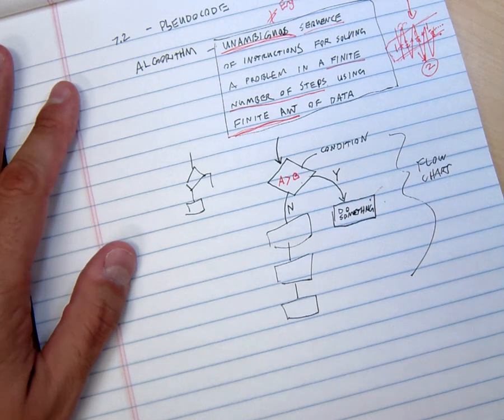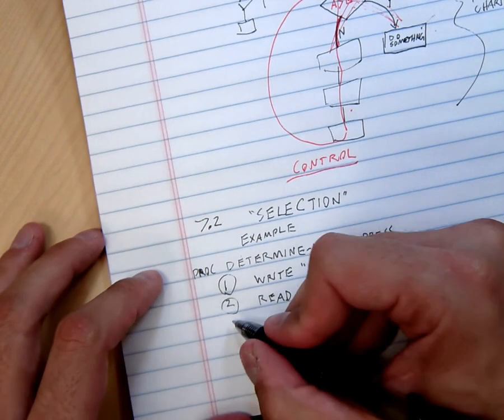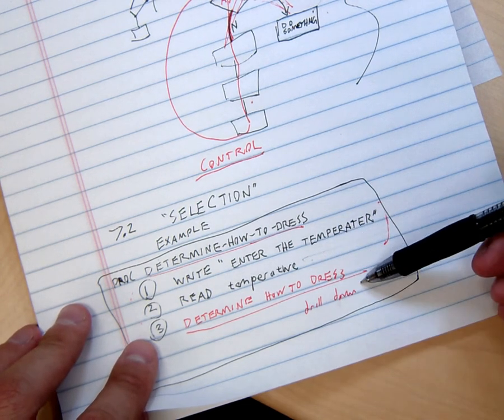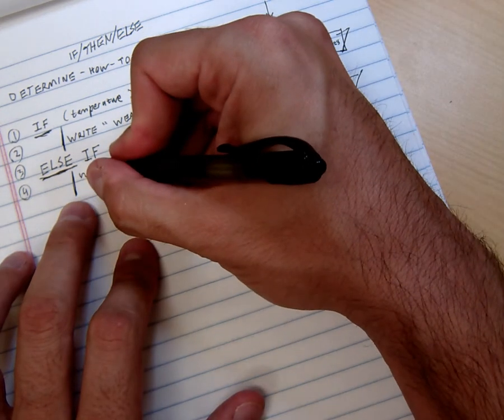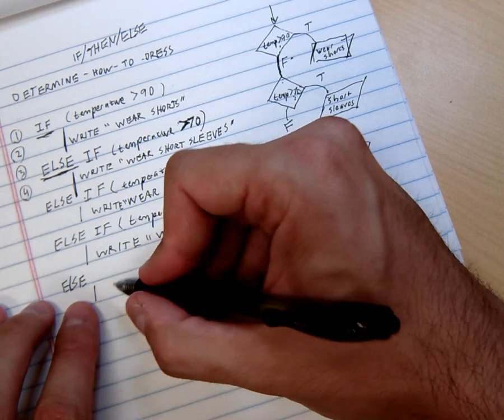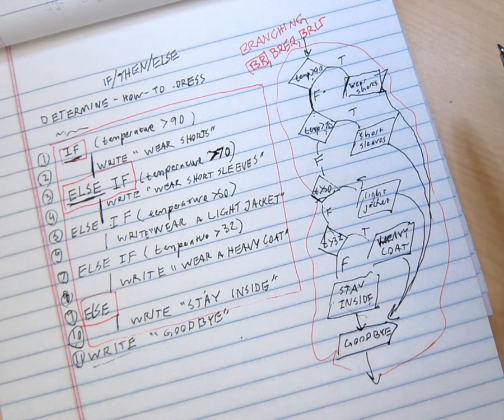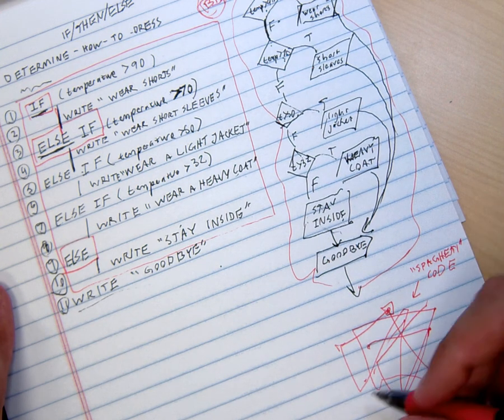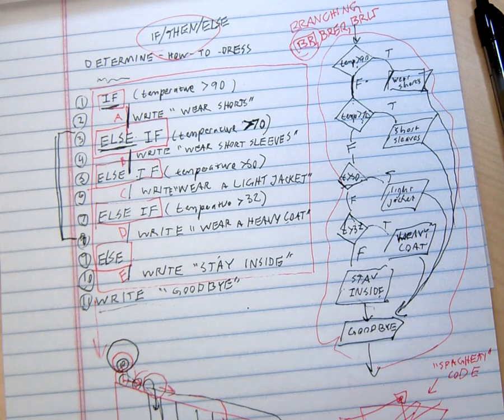CH7 2 SELECTION